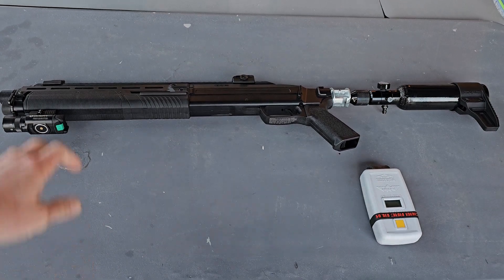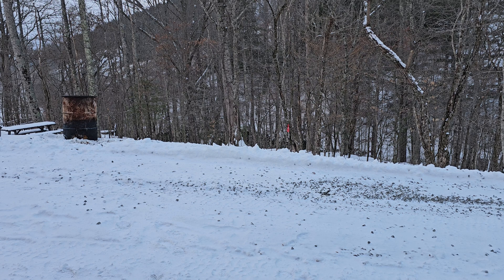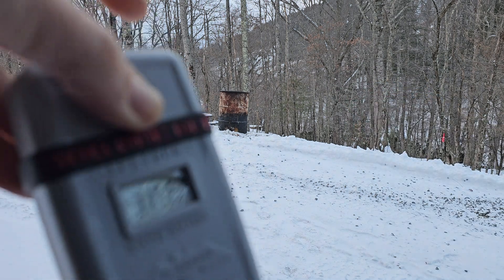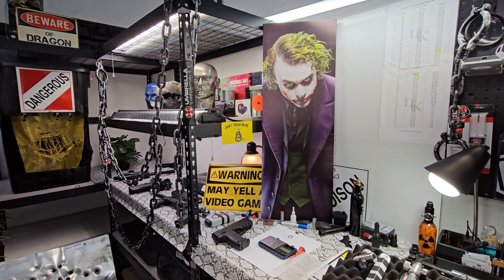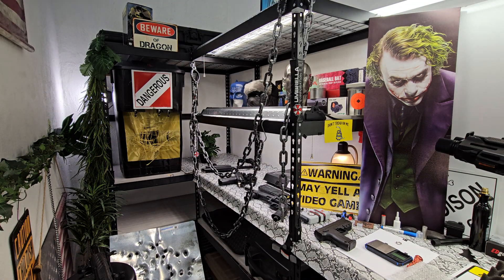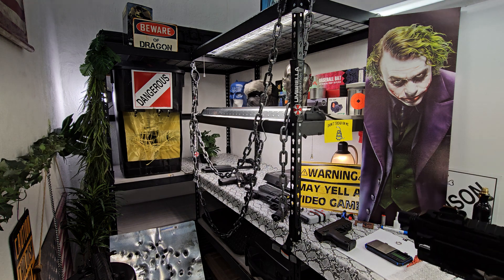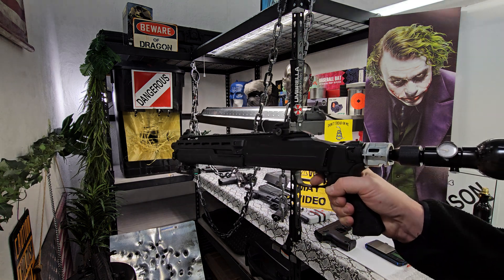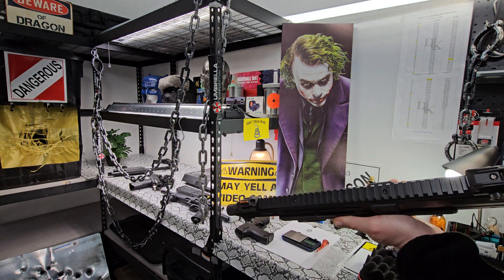Testing HDX with 1100psi output air tank: Will it do 52 Joules on HPA like it does on 88g CO2???